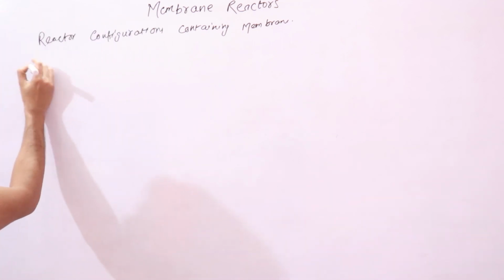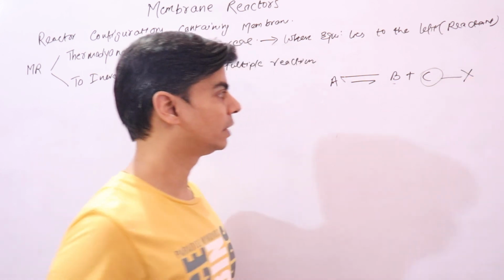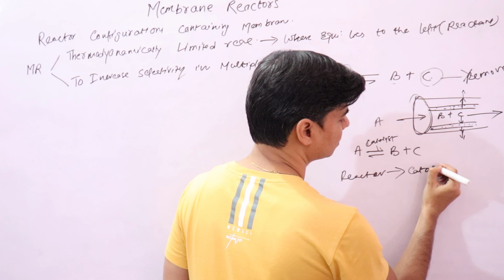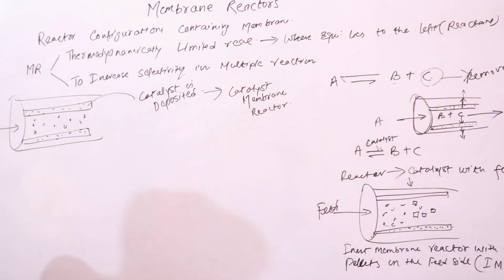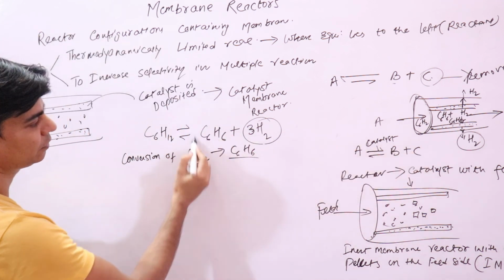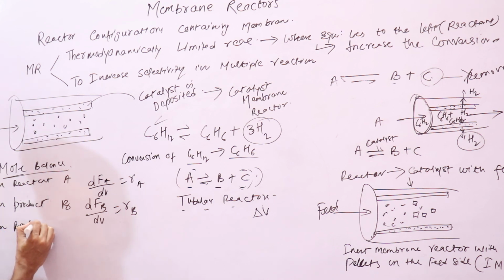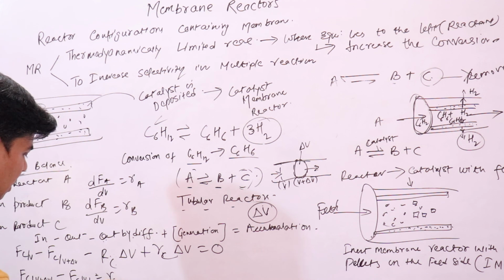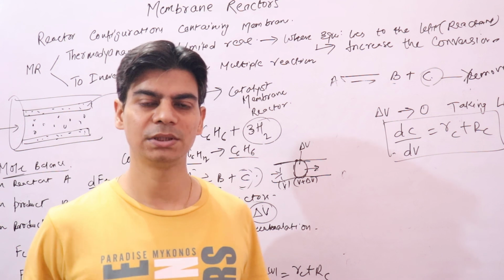Membrane Reactor -Application, Types & Mole Balance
In this lecture we will talk about what a membrane reactor is and for what type of reactions it is used . Then we will talk about types of membrane reactors based on catalyst. We will understand the use of membrane reactors in thermo dynamically  limited reactions and its use in increasing the selectivity. We will see how membrane reactor will help to move the reversible reactions towards right (product side) by removing one of the products.